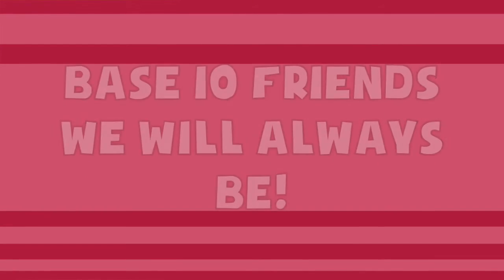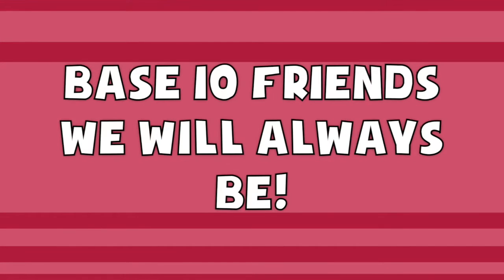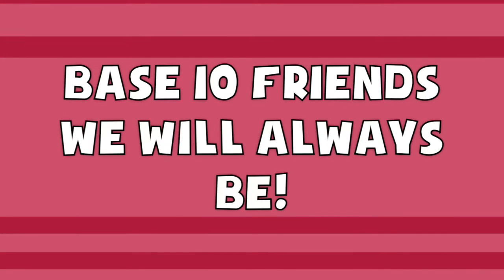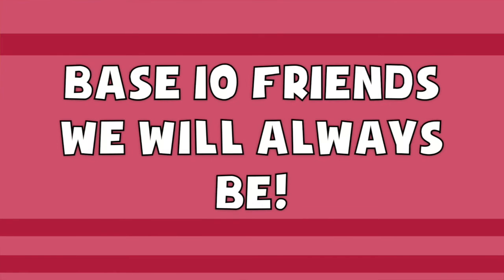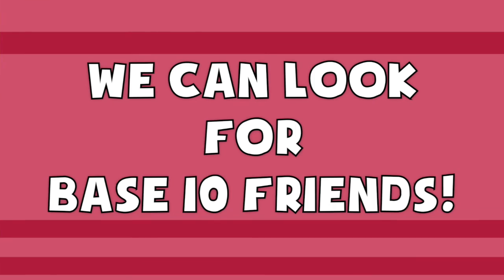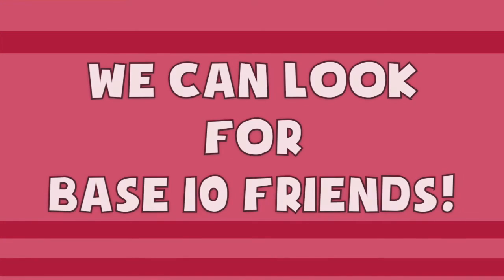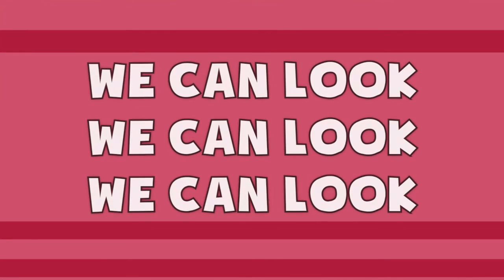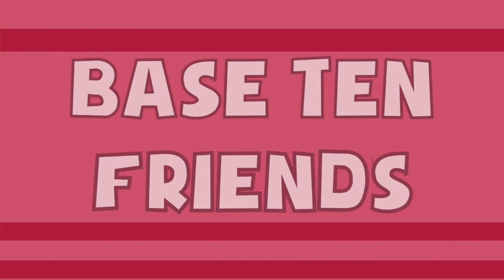Base Ten Friends - Rock 2 the Core - K-5 Math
This song will help your kids learn about and remember "Base 10 Friends" concept - pairs of numbers that add up to 10.

Rock 2 the Core creates fun educational songs and videos for K-5 kids.We have cool, catchy songs about language and math based on the Common Core State Standards. Use our music in the classroom and at home to engage students and help them remember important concepts and vocabulary. Think of us as a version of Schoolhouse Rock for a new generation!

There are so many reasons to use Rock 2 the Core in the classroom and at home!

Positive Learning Environment

Using R2C can create a positive, energized, and engaging classroom environment. R2C songs foster a love of learning and add an element of fun while teaching Common Core aligned academic content.

Reach Different Types of Learners

Rock 2 the Core engages learners in auditory, visual, and kinesthetic modalities. Many students are able to retain information more quickly when multiple modalities are integrated. Learning content through music can help reach students that have learning disabilities, speech issues, and emotional disturbances. English learners are also shown to benefit greatly from learning vocabulary through music. Singing along gives all students a chance to participate without fear of judgement.

Teacher Enjoyment

In initial studies, using Rock 2 the Core in the classroom has shown to increase student growth in content areas as well as dramatically increase teachers’ enjoyment of teaching math and language content. Happy teachers create happy students!

Rock 2 the Core gives you and your students easy-to-learn, standards-aligned songs and videos for grades K-5. Developed BY teachers -- FOR both teachers and parents -- to engage and inspire your students. We are committed to increasing their level of understanding and retention by making learning fun!